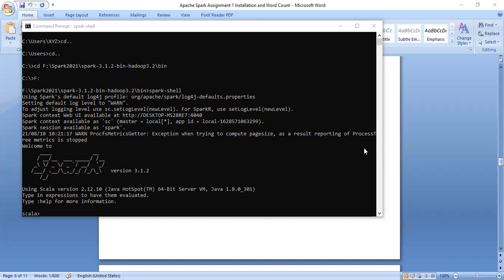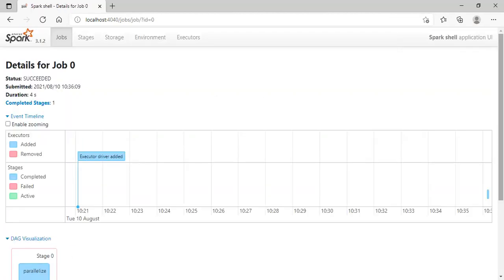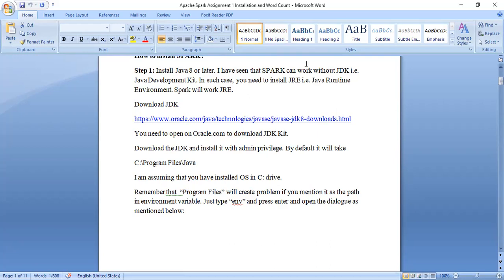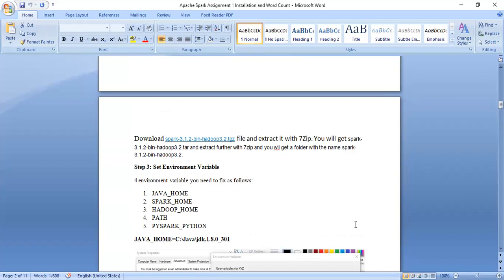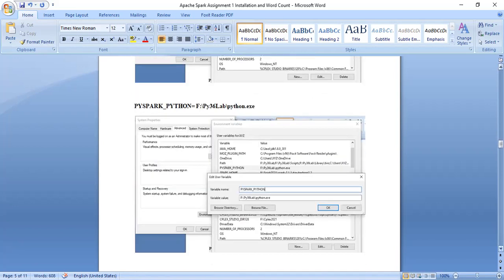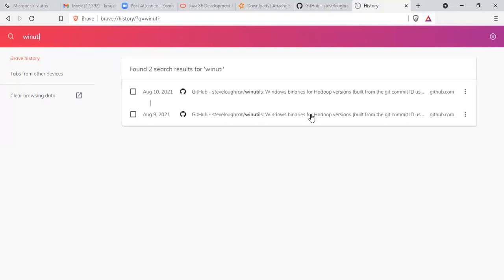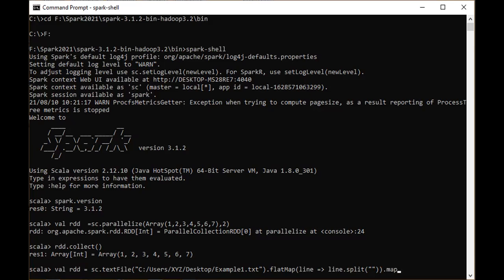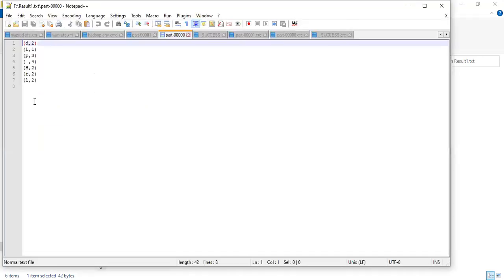Install Apache Spark on Windows 10 64 bit (without using Hadoop)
You  can install Apache Spark on WIN 10 without using Hadoop. Just follow the steps as shown in the video and download following :

Note: Please use Anaconda to install Python 3.6/Python 3.8

JDK 8 (You need to open account on Oracle website. It is free)

2. Apache SPARK

3. Winutils.exe (Check the version 3.1.2 and download)

4. Add environment variables as shown below:
     1.JAVA_HOME
     2.SPARK_HOME
     3.HADOOP_HOME
    4. PATH
    5. PYSPARK_PYTHON

Only 4 steps to install Apache Spark 3.1.2 on your laptop/desktop.